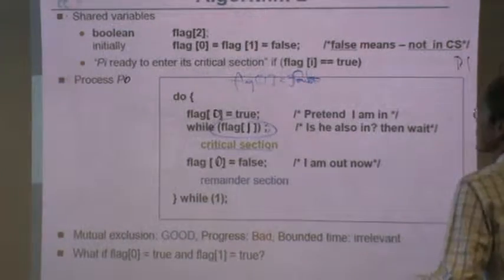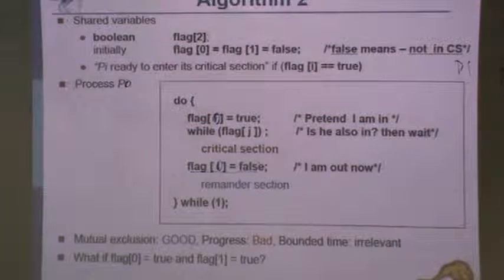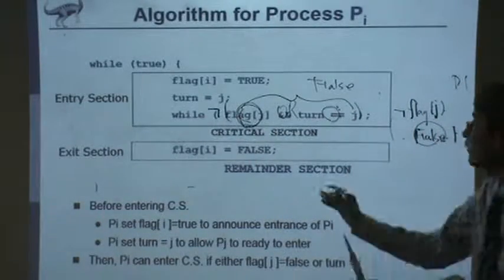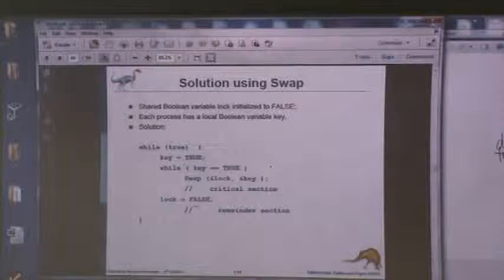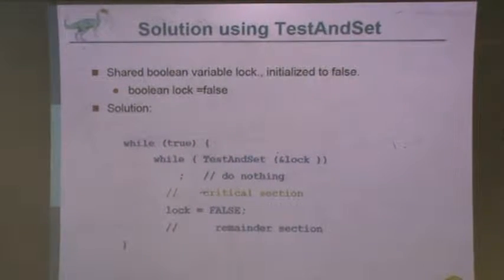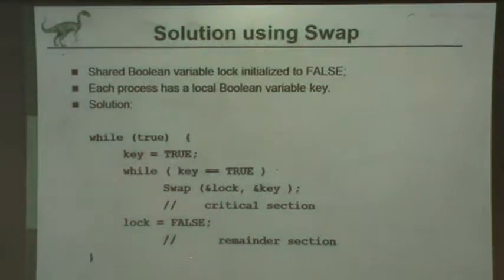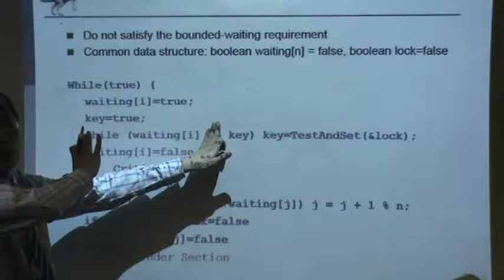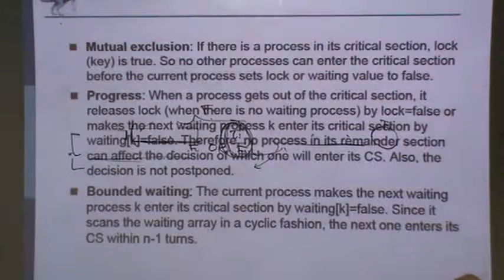CPSC503 CH5 (7B 02 17 2015)